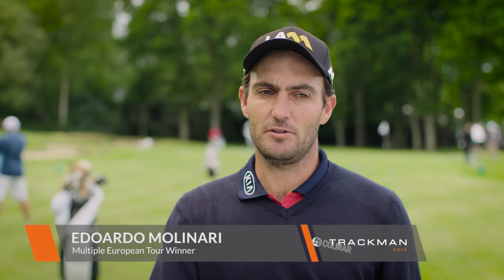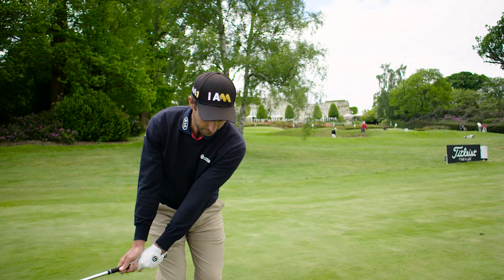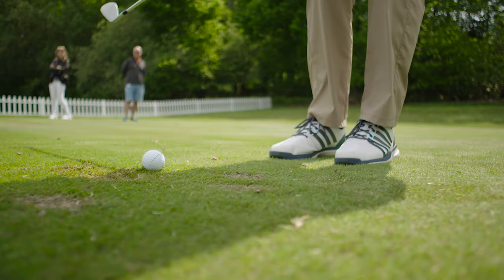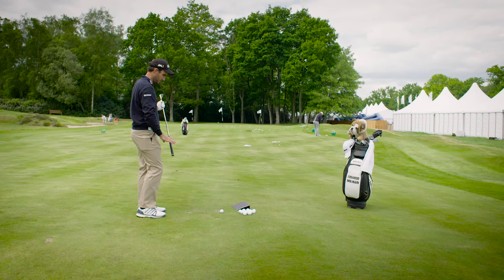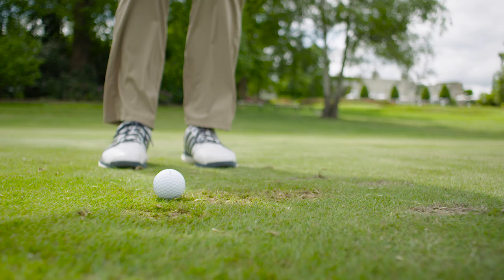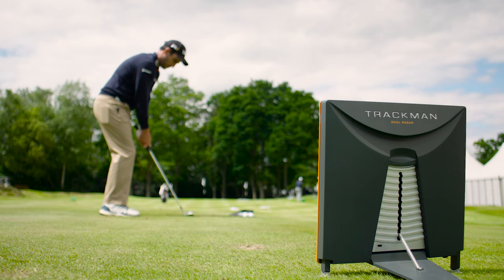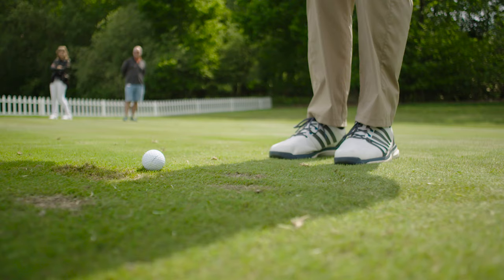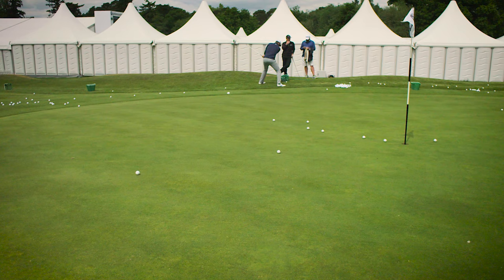Edoardo Molinari's no.1 practice tip for chipping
Edoardo sharing his no. 1 practice tip when it comes to chipping.